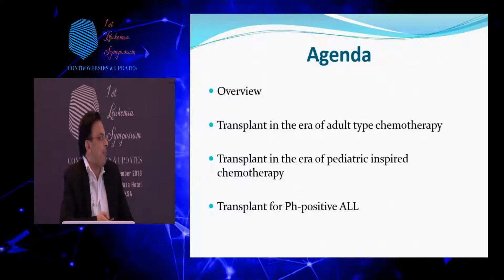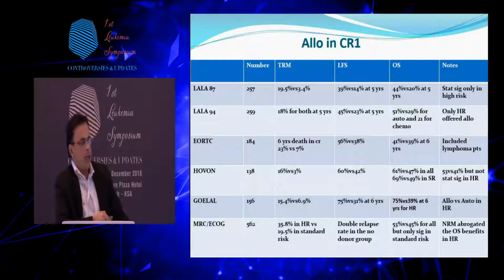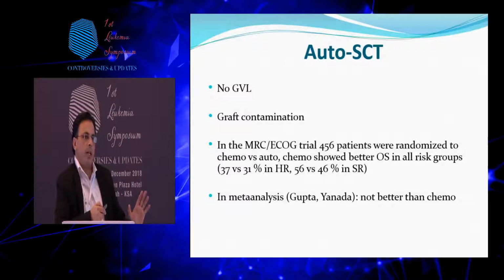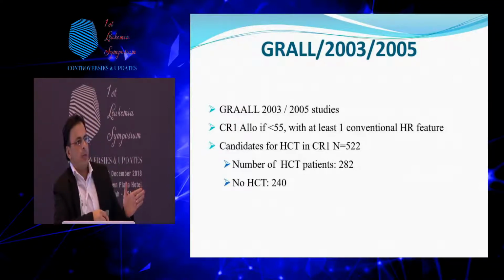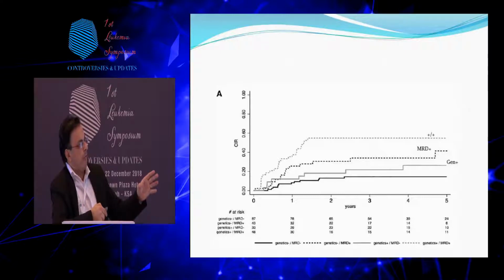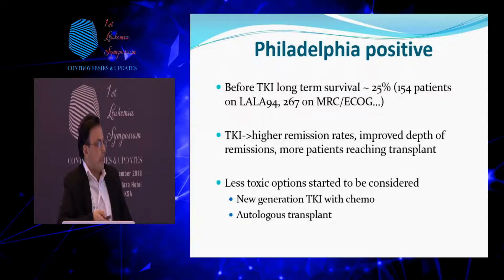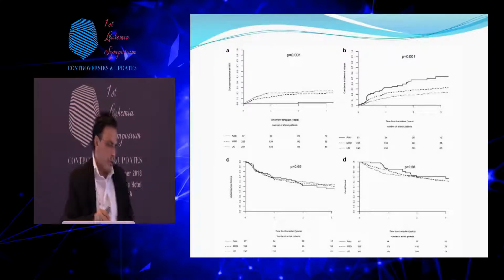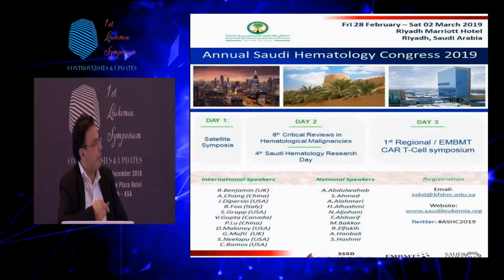How i choose who to transplant for ALL, by Dr.Riyad Al Fakih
1st. leukemia symposium